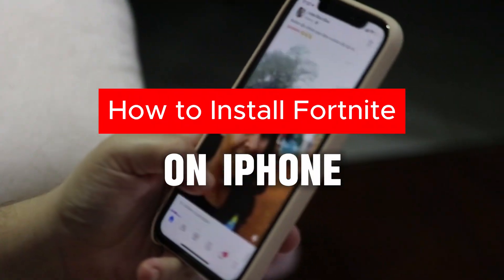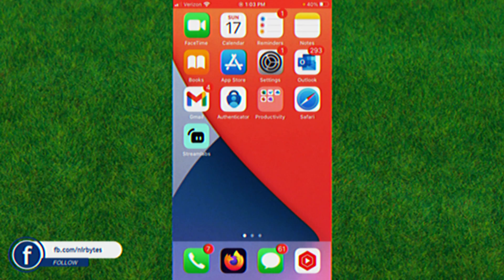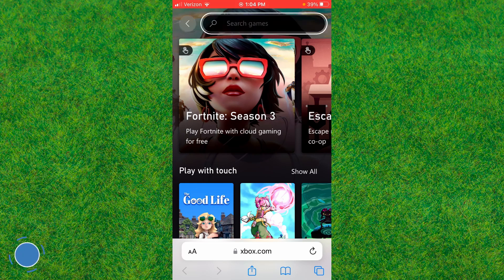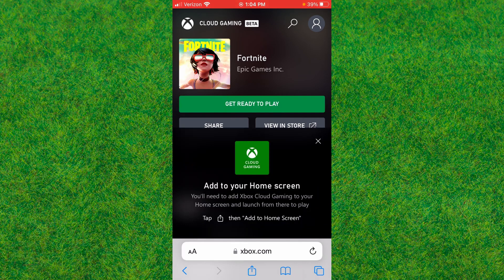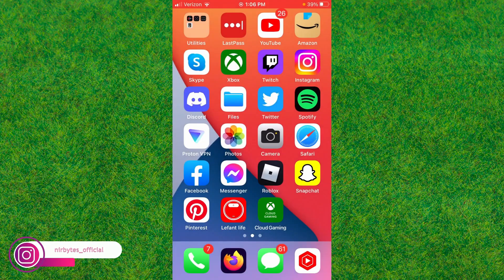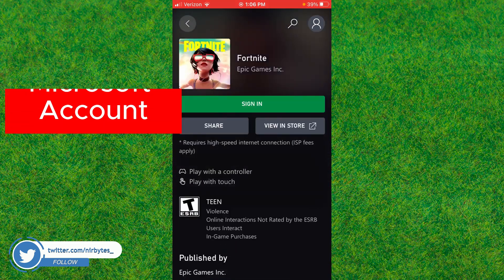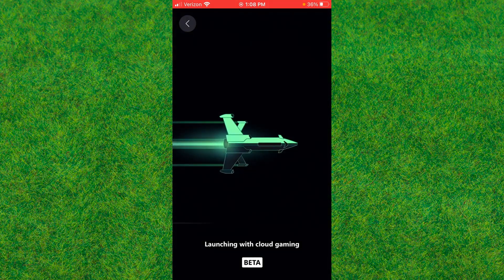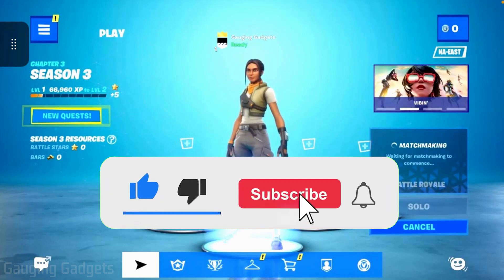How to Download Fortnite on iPhone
TOPIC QUERIES:
How to download fortnite on iphone for free
How to download Fortnite on iPad
How to download Fortnite on Android
Fortnite download iOS without App Store
How to play Fortnite on iPhone without Xbox
How to get Fortnite on iPhone 2024
Xbox Cloud Gaming Fortnite
How to play Fortnite on iPad for free
how to play fortnite on iphone
fortnite mobile download iphone
epic games download iphone
how to install fortnite ios
fortnite on iphone 15
download fortnite on my ipad
fortnite for ios download
geforce now fortnite